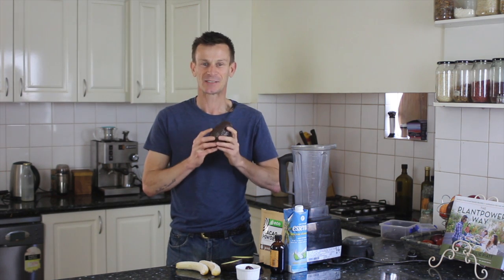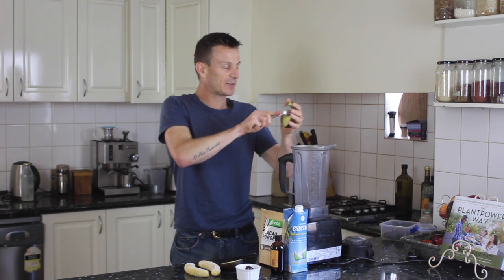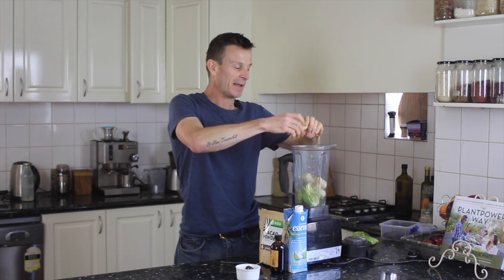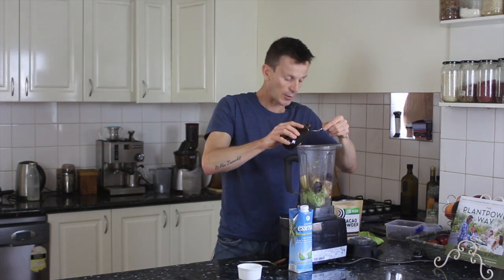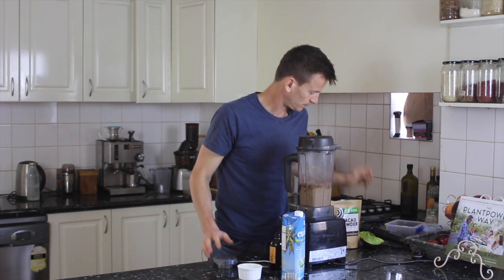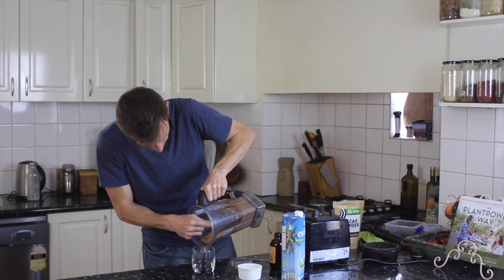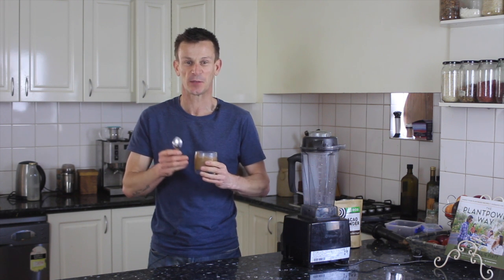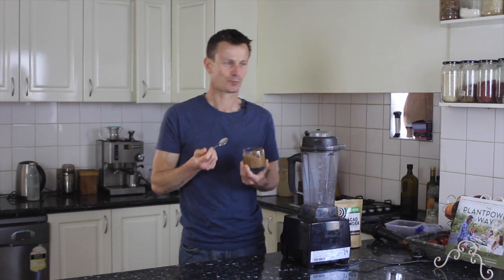Chocolate Mousse - Unbelievably good For You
This is a no fuss very easy chocolate mousse. It is actually very decadent and so much better that the stuff you buy at the store. Best of all with these ingredients it's good for you so you can eat it all day long and any time you like.
This is a feature recipe for my 12 Week Weight With A Mate Challenge, find for information